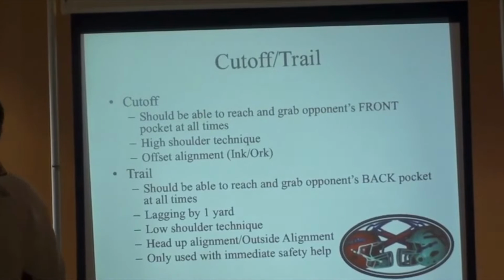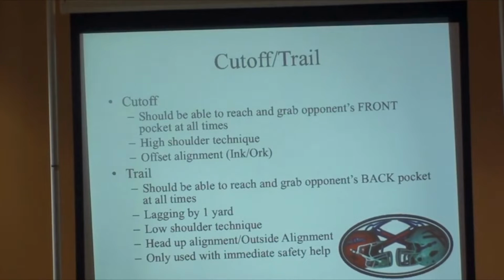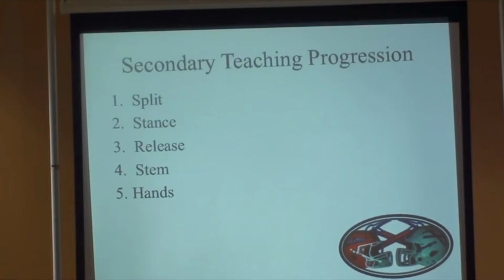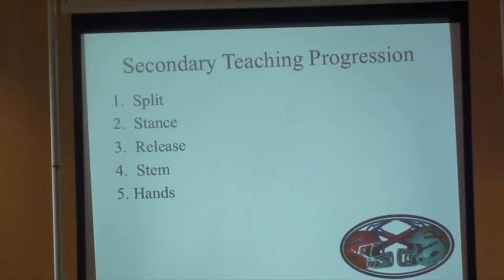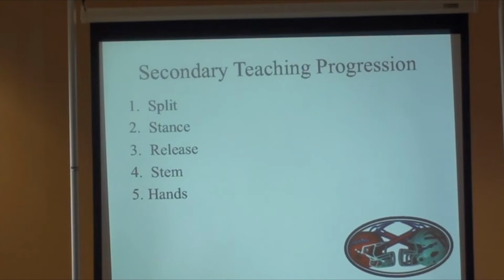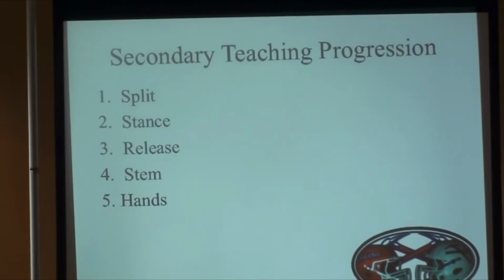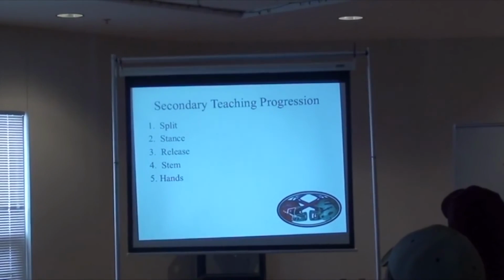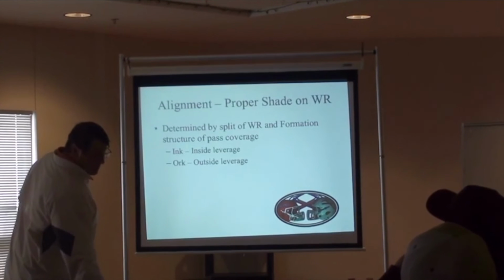The Best Coverage from the 3-4 Defense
Mike Schmidt, former Defensive Coordinator for The University of Platteville and current head coach of Northern State University talks about his 3-4 defense and the different coverage techniques that they use to best defend the pass game.

Coach covers philosophy, defensive fronts, and essentials for this scheme.

Chapters:

00:00 - Quarters Coverage
1:08 - DB Terminology
4:30 - Secondary Coaching Progression

 hurry up no huddle offense offensive coordinator football tempo offense tempo football offense 2 minute drill football football clinic virtual football clinic

 virtual football clinic  the 3-4 defense 3-4 defense benefits of the 3-4 defense  mike schmidt football coach